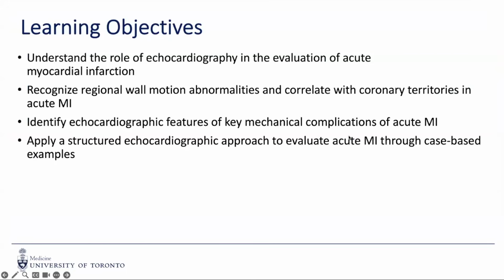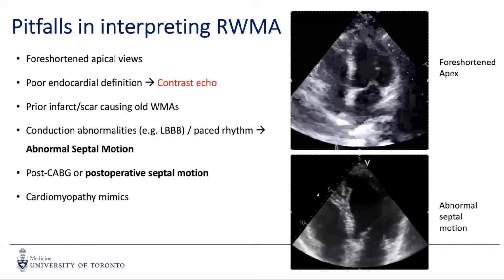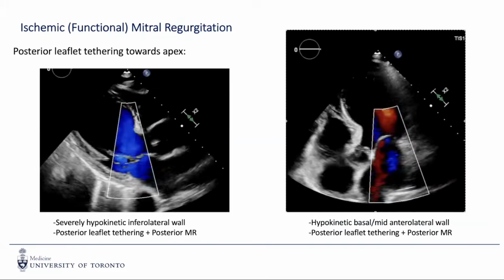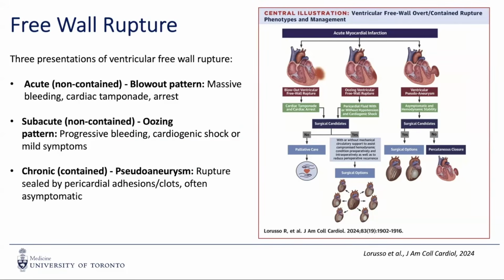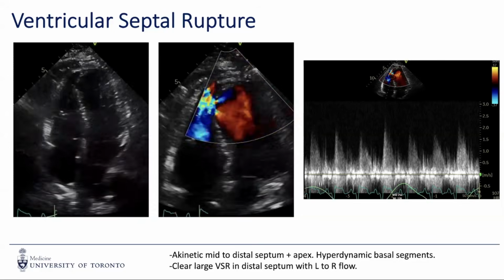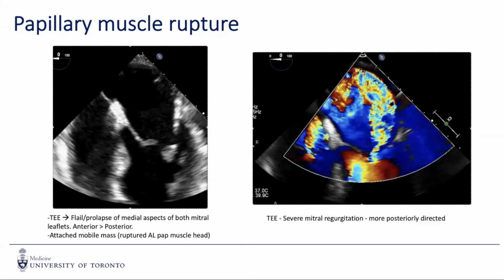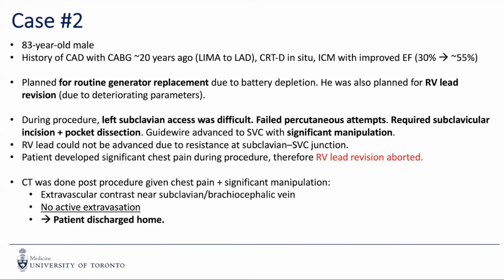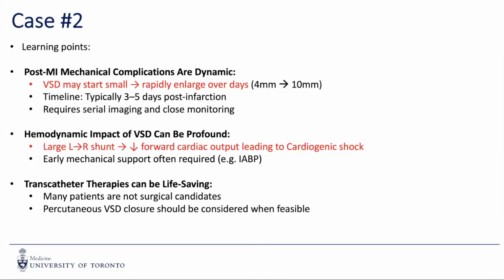Echo in Acute Myocardial Infarction: From Wall Motion Abnormalities to Mechanical Complications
Dr. Abdulla AlAlool
PGY-4, Cardiology

08:00 - 09:00 A.M. ET

Objectives:
1. Understand the role of echocardiography in the evaluation of acute myocardial infarction.
2. Identify echocardiographic features of key mechanical complications of acute MI.
3. Apply a structured echocardiographic approach to evaluate acute MI through case-based examples.